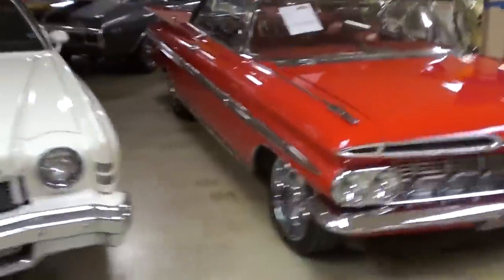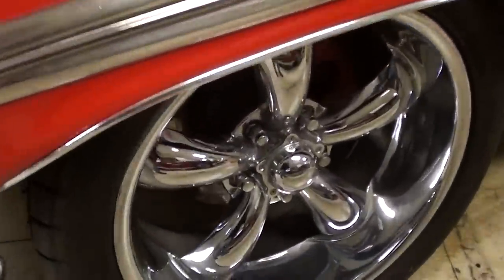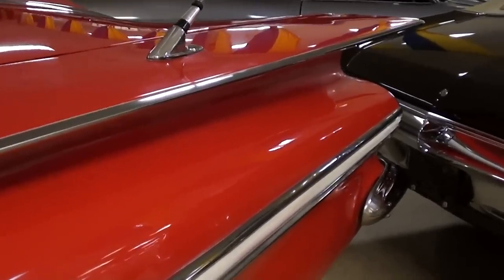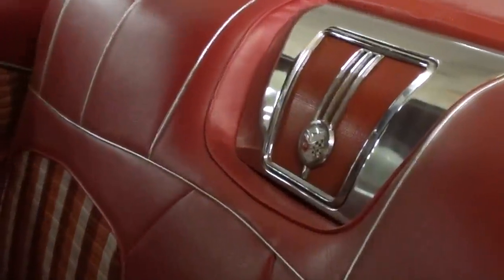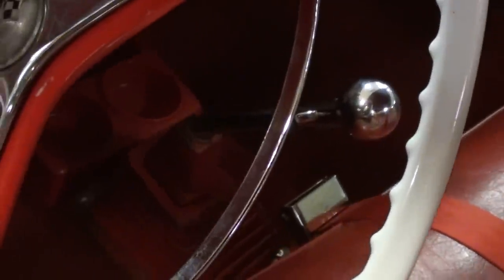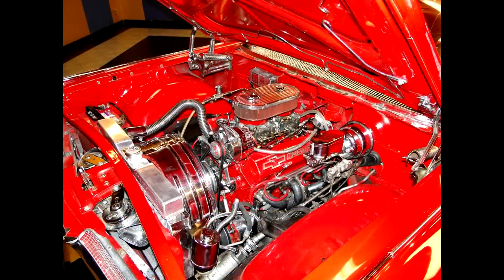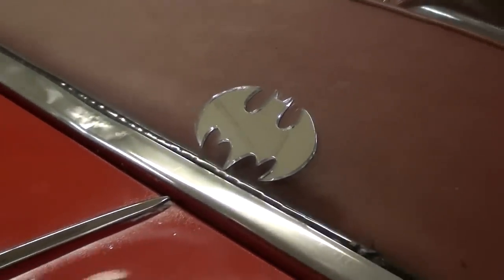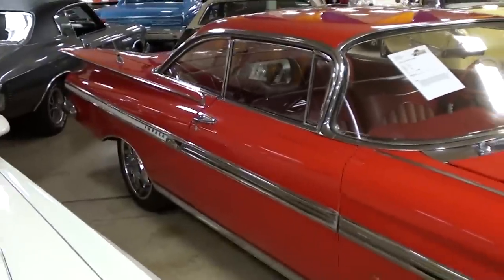1959 Chevrolet Impala 436 HP Custom Hot Rod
I thought you'd like a look at this nicely restored and modified 1959 Chevrolet Impala. I've always liked the looks of the 59, with it's flat fins and cat's eye tail lights. From the paint, to the interior, this particular car is looking really sharp. That 383 Stroker under the hood should make it hustle down the road in a hurry too.

1959 Chevrolet Impala Chevy hot rod rat rod muscle car lead sled vintage collector automobile auto stroker horsepower bat wings cats eye restored
Gateway Classic Cars St louis Fairmont City